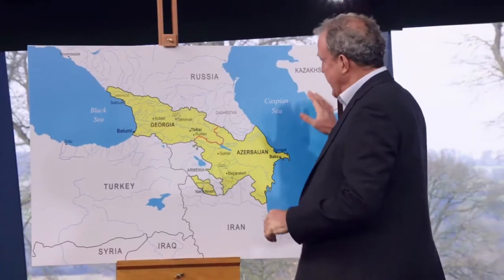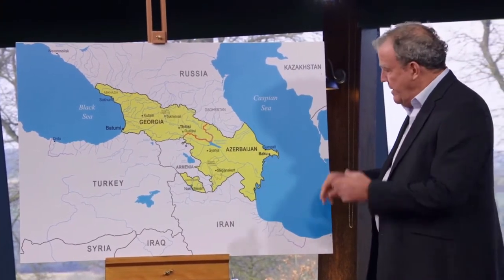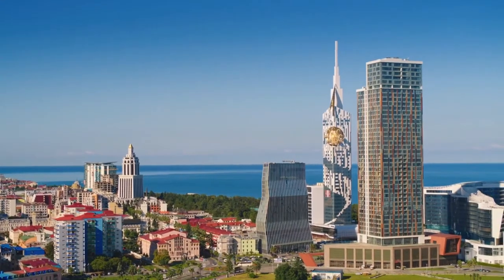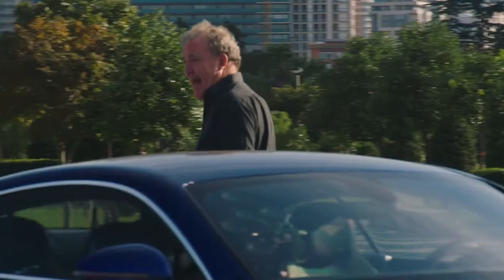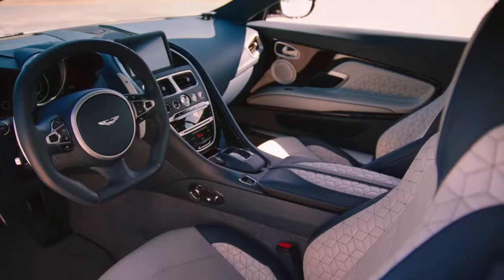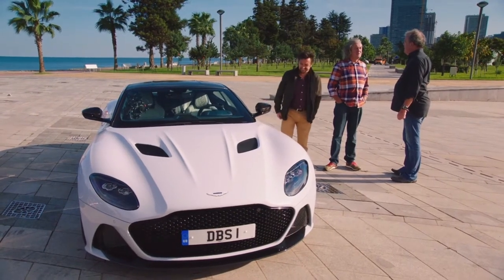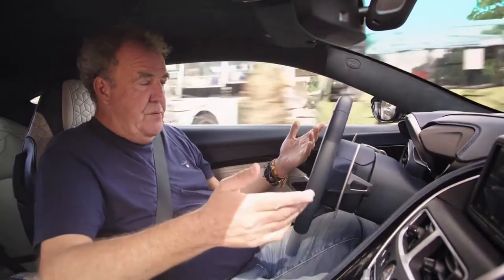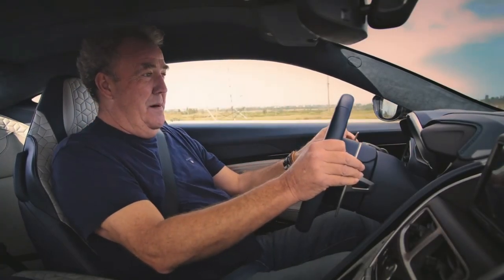The Grand Tour show off their cars